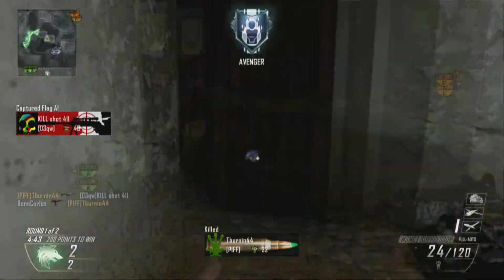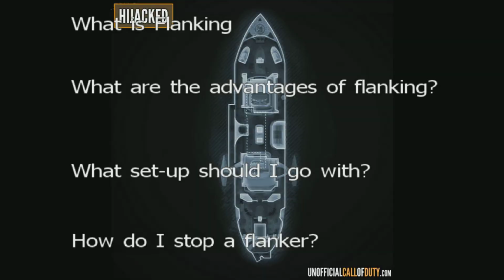CoD 101: Flanking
Remember the more specific the better! Currently I only own an XBOX, so if you play on the PS3 or PC you will have to have the ability to upload complete videos to the net.